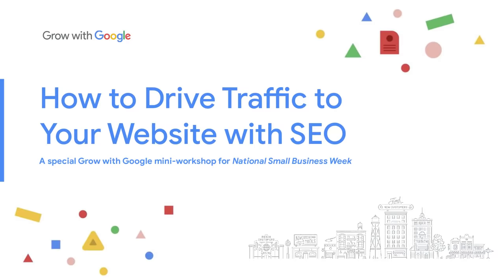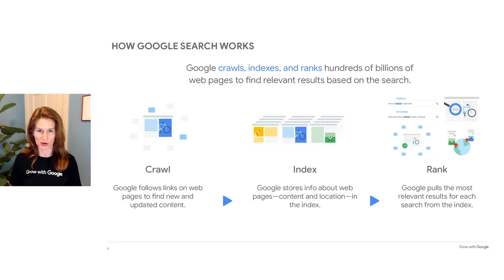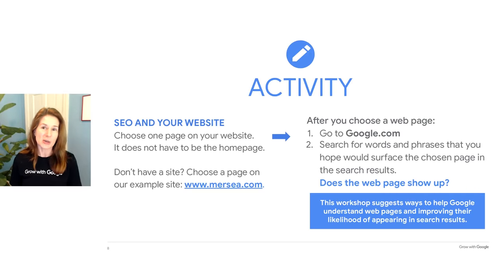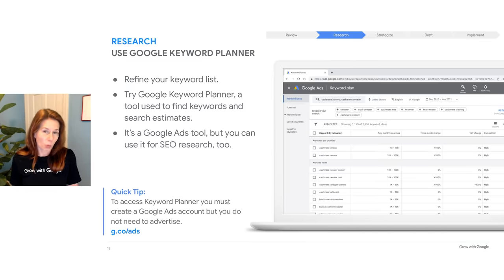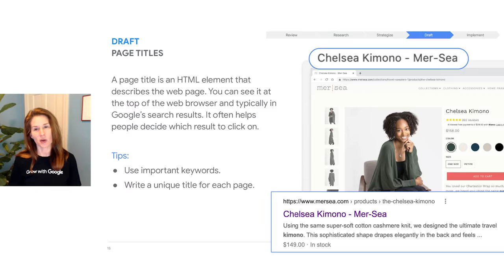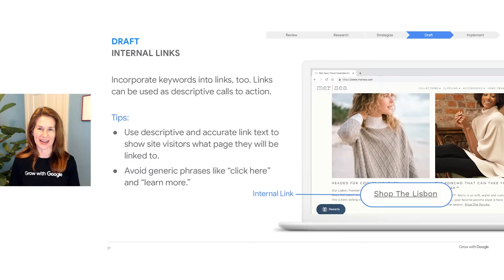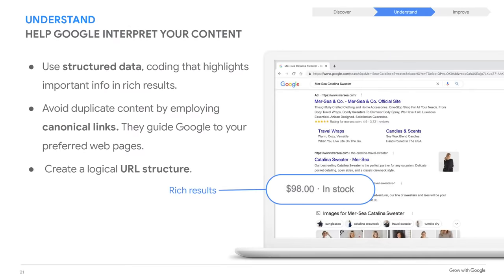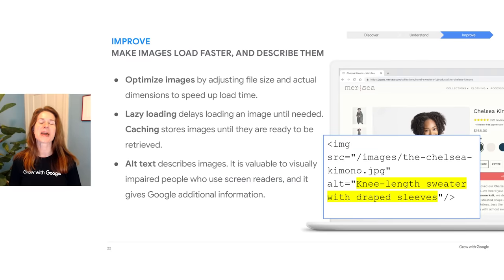How To Drive Traffic To Your Website With SEO | Grow with Google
Anyone with a website or business presence online can benefit from search engine optimization (SEO), the process of helping search engines find and display your site in search results. This mini workshop, hosted by Grow with Google’s Lead Educator - Anastasia Kudrez, will give you insights into how Google approaches SEO for its own sites. You will learn practical strategies that you or your web development team can implement to help drive traffic from Google Search to your site.

About Grow with Google:
Grow with Google is your source for training and tools to help you grow your skills, career, or business. Whether you’re taking steps to find a job, start a new career, or expand your business, our Grow with Google experts are here to offer you tips and advice to help you achieve your goals.